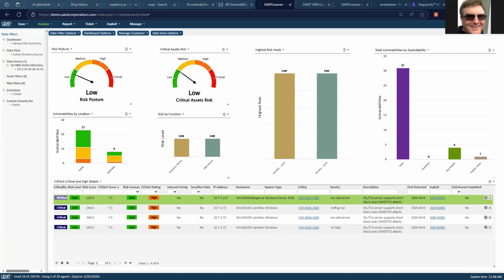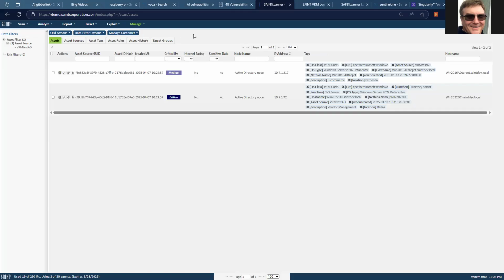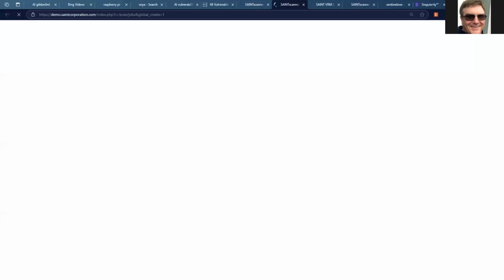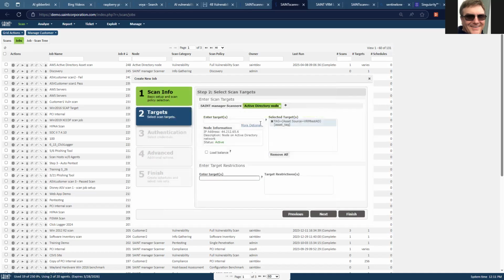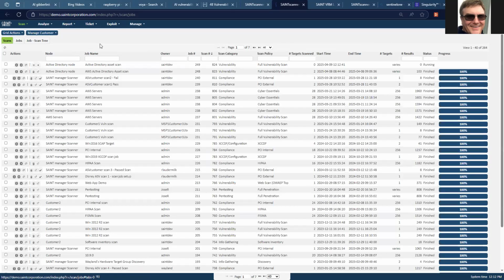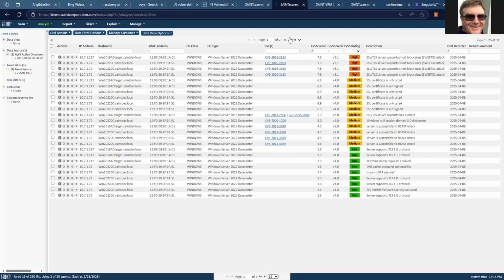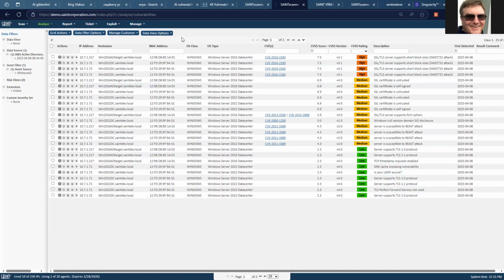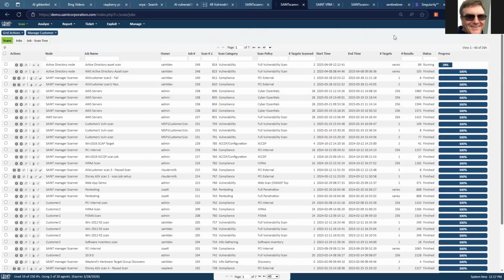Configuring Scans to automatically scan latest Assets from Active Directory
In this video, we want to discuss how to take advantage of that dynamic asset synchronization in SAINT VRM and configure a scan job to automatically scan the most current collection of assets without having to manually maintain that scan job.